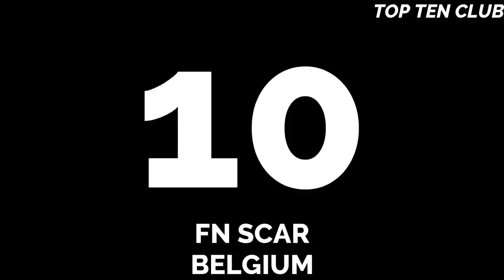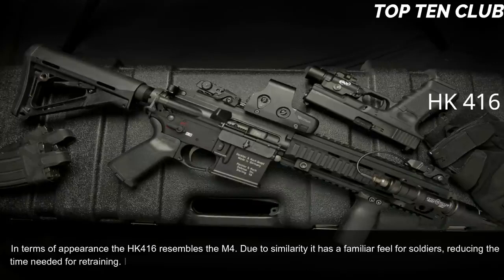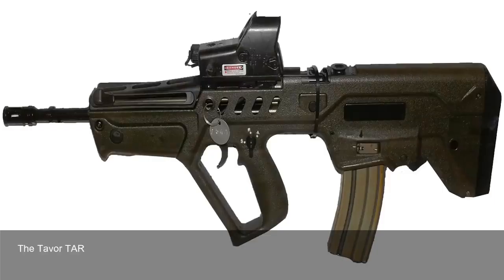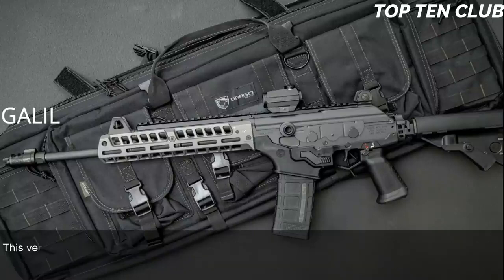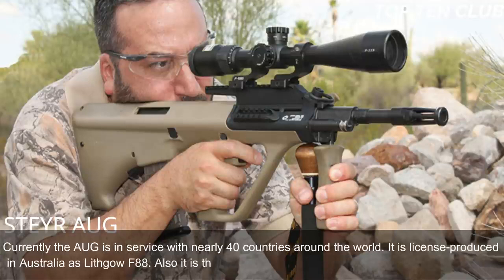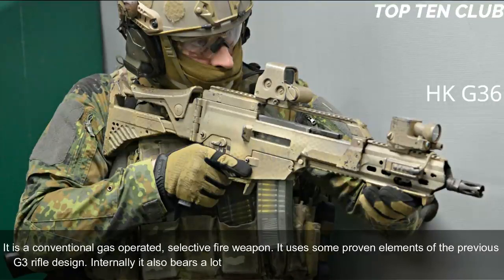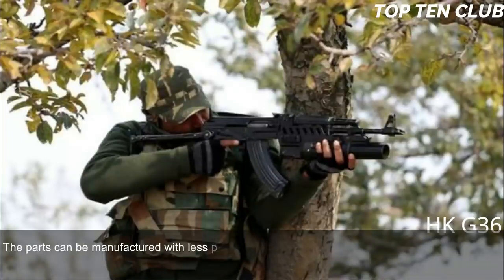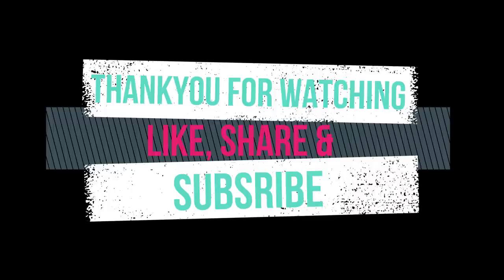Top 10 des meilleurs fusils d'assaut, top 10 Best Assault Rifles 2021, Quantum tech HQ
Welcome to The Quantum tech HQ. In This video you will find about TOP 10 ASSAULT RIFLES In the World (2021). Fight is bad for commerce, evidently except the ‘gun-making’ business. Pugnaciousness is a part of the character of any incarnate being, and so it is of humans. If there is something that transpires unfailingly through history, it is Fight. Fight has constantly prompted us in developing new weapons to stay ahead in the arms race. With new advances in science, newer and more sophisticated weapons are being used. Assault rifles have always been a decisive factor in a battle, which made it in dispensible to ripen them in every way possible. Years of experimenting and humanizing have given us some very fine assault rifles. The following are the top 10 best assault rifles in the world.

Assault rifles are semi-automatic rifles and are very dangerous. Because they have highly powered rounds, which can do a lot of damage, they are standard weapons of the modern army. They have low accuracy and are little cheaper. Also they can fire the rounds very fast and most of them also have the telescopic view too. They are short range guns. The fully automatic firing is easy in these types of guns. It can be changed into both semi and fully automatic which means it may fire one round per pressing of trigger or multiple rounds. It conserves ammo. The rate of fire is the most important factor. The weight of the gun is lighter and the recoil too, is good. It has detachable magazines. They are short and compact and have more power than the sub machine guns. Some of them are fitted with grenade launchers too. Now there is multi caliber ability in some of the high tech guns. And are made of light weight material. And have good aiming system. Laser light and infrared vision is  .

   This list includes only modern assault rifles, that are currently in service.

➢ Tell us your on comment box & Give Your Opinion , So we include new things to Our next Video